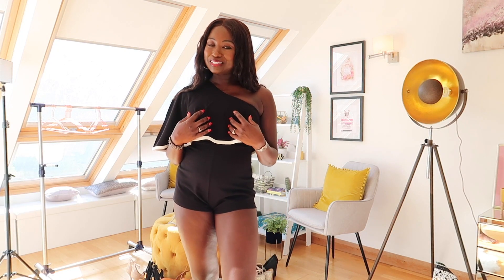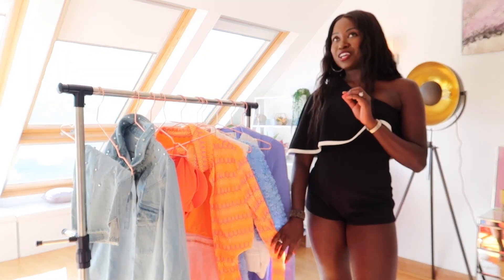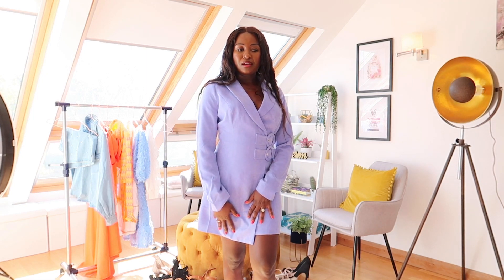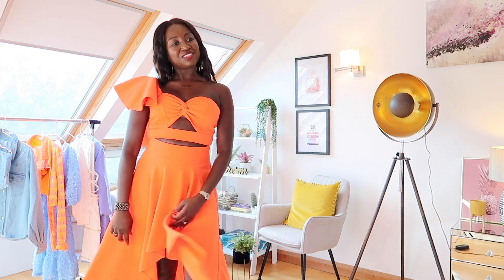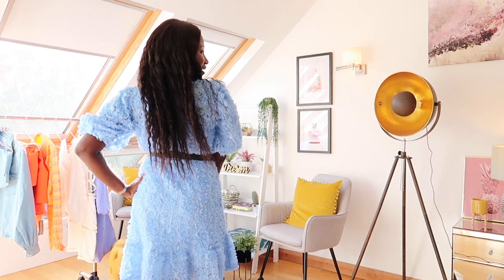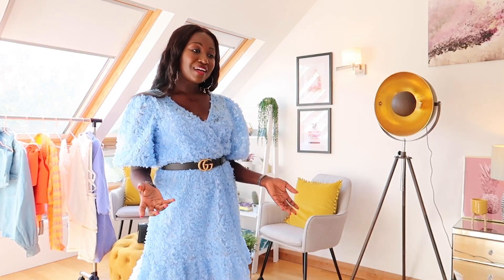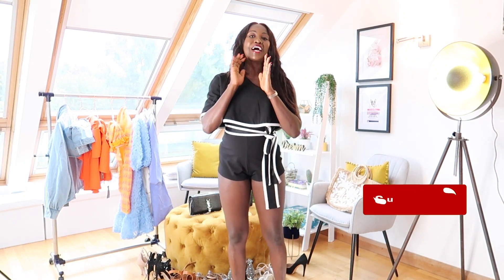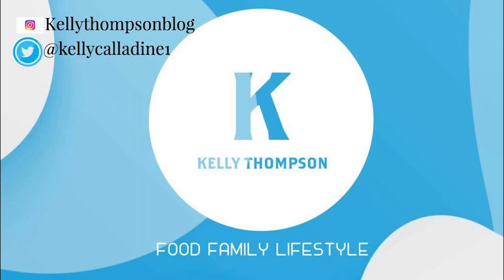HUGE £400 ASOS TRY ON HAUL!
Hi guys,
I love shopping on Asos, so I'm back with a £400 ASOS HAUL!

ITEMS LINKS ✨